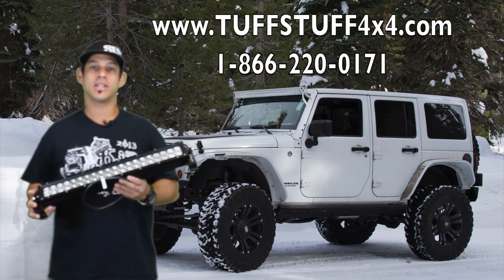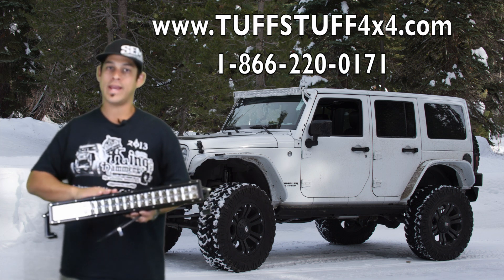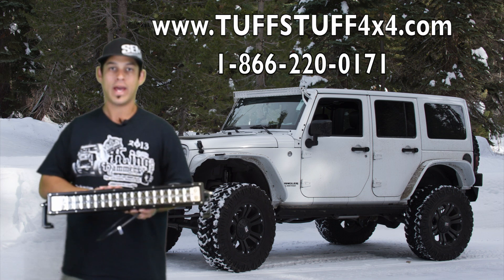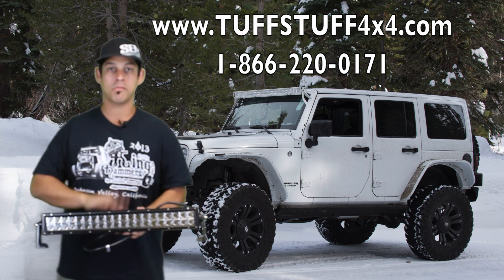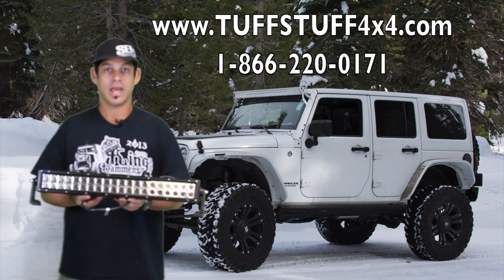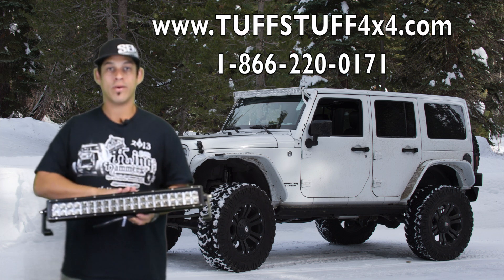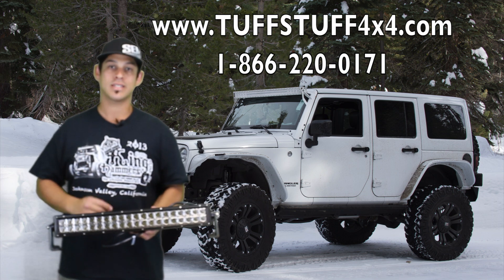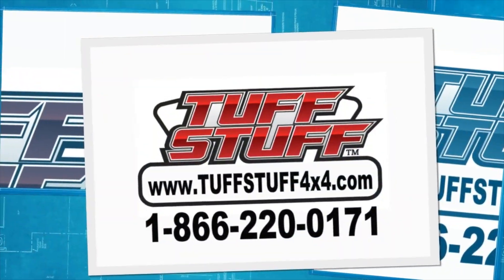TUFF STUFF LED LightBar - One of the world's leading manufacturers of Off Road gear.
Tuff Stuff LED Light bars and LED/HID lights are the highest quality LED lights for the money.  We guarantee the Lights for 18 Months but these unbelievable value will "light up the night" and not break the bank.

The popularity of LED lights make this value unbeatable and you will be able to afford to place lights all over the vehicle to maximize the visibility at night. Super Low Draw on the battery makes this the choice over the HID lights.  If you need to see the sides of the wash, rocks, cliffs the dually 2x2 can be placed just about anywhere on the vehicle and comes in a SPOT or FLOOD light range.